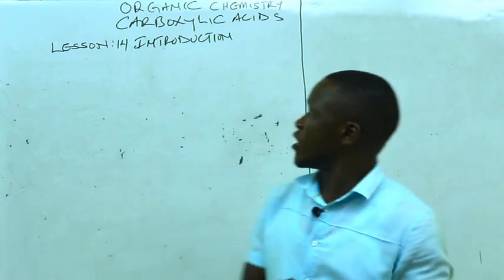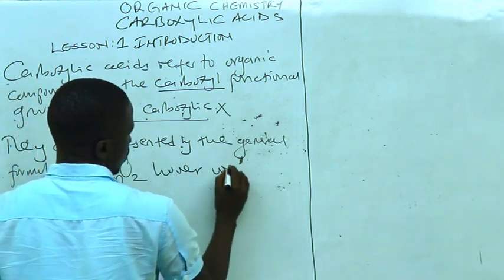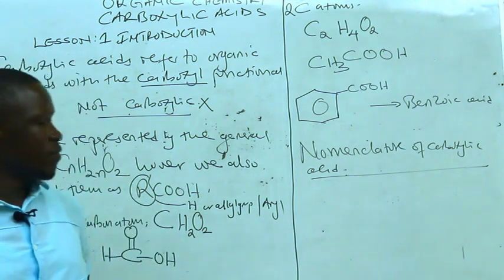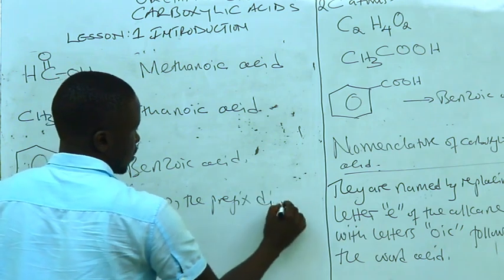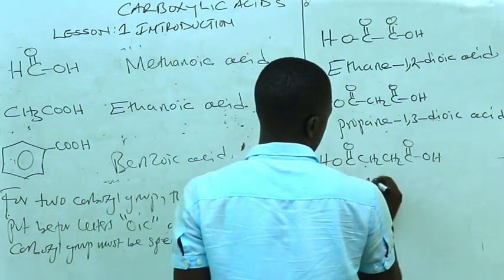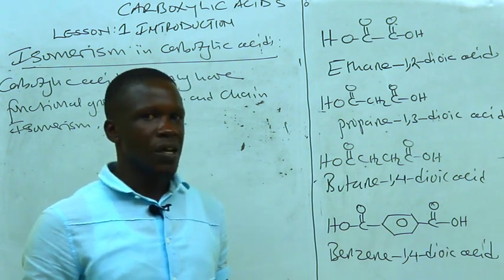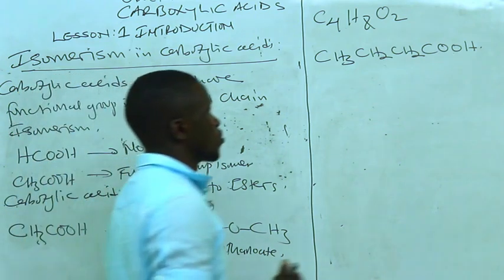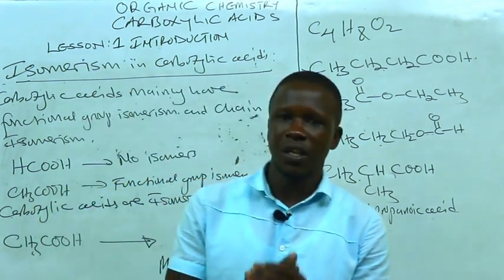Carboxylic Acids Full Topic Explained for UACE A Level Chemistry Uganda video 01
In this video, we cover everything you need to know about Carboxylic Acids for UACE A-Level Chemistry in Uganda. Learn about the structure, properties, reactions, and preparation of Carboxylic Acids. We also solve past paper questions to help you excel in your exams.

UgandaA-LevelChemistry